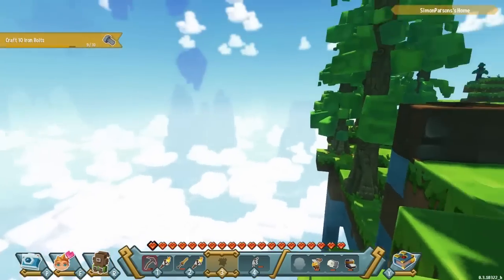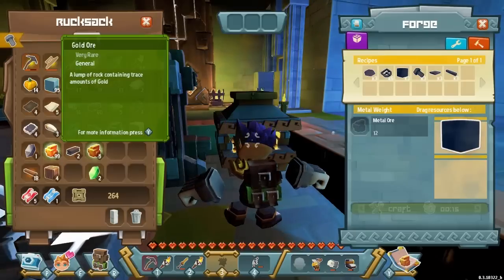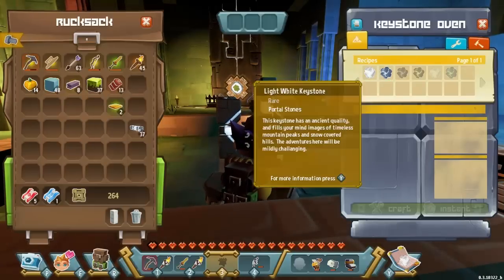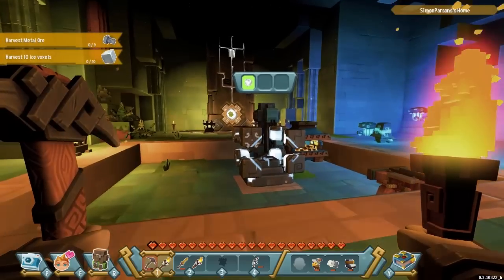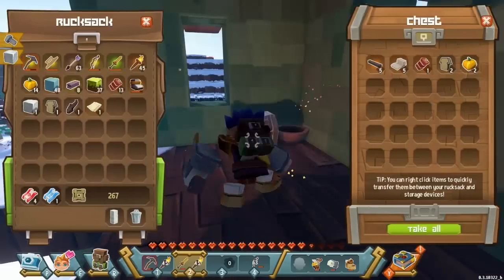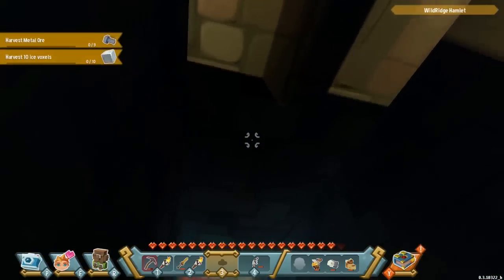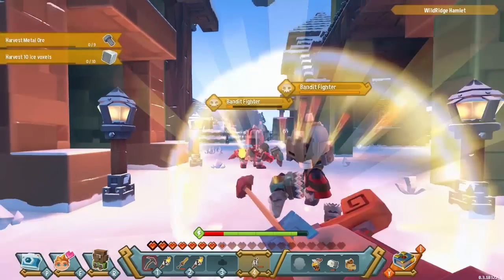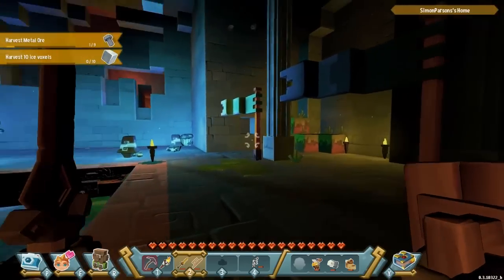Sky Saga - Simon Plays Episode 59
I first saw this on Meroka's channel and was quite intrigued. So I signed up for the alpha and was accepted! Here are my impressions. Let me know what you think of this guys, your interest will spark mine.

To vote for what I play during the next livestream (Weds 18th 7:30PM GMT) please go . Don't forget to vote even if you don't watch the livestream, it will be put up on Youtube too!